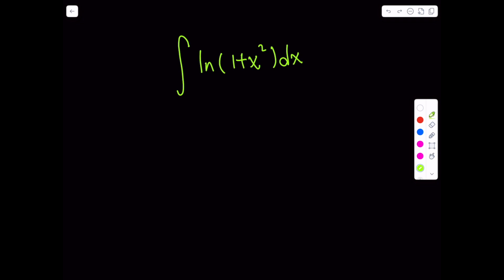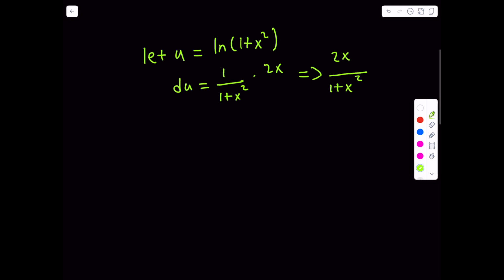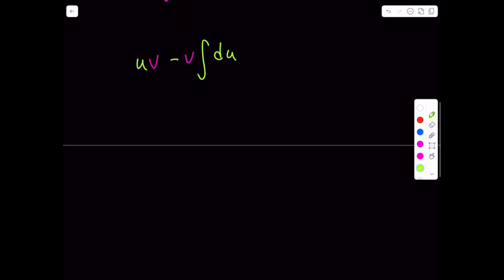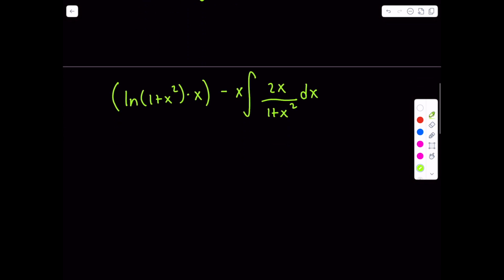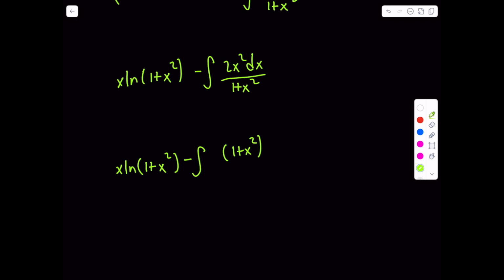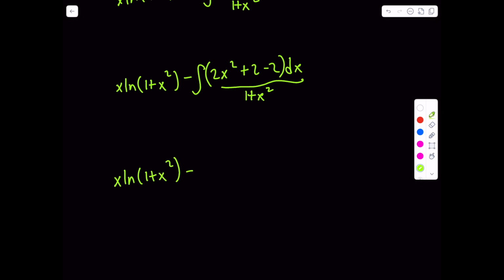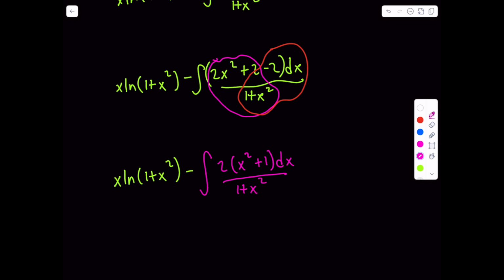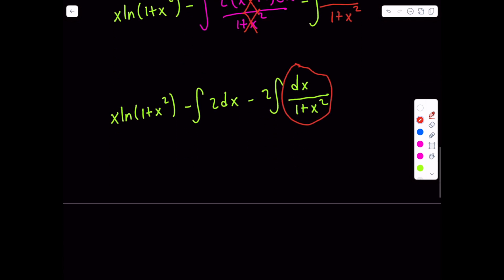This Looks Hard, But There's A Trick | Integration By Parts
This video shows you how to solve the tricky integral of ln(1+x^2) using a clever trick that many people miss. We'll walk through the entire process step-by-step, starting with a clear setup for integration by parts. You'll learn the key algebraic manipulation that simplifies the problem from a difficult rational function into something you can easily solve. Master this common calculus stumper and add a new tool to your problem-solving toolkit!

00:00 Introduction to the Problem
00:48 Integration by Parts Setup
02:59 Add And Subtract Trick
04:54 Solving the Final Integral
05:04 The Final Solution

😟Conquer Exam Anxiety:

📕GREAT AP Exam Study Guide:

🔢 The BEST Calculator:

📐 AMAZING Engineering Ruler: